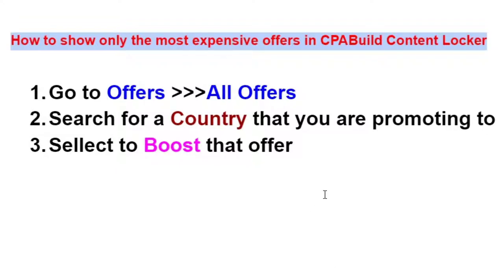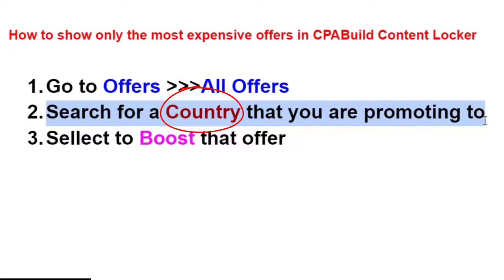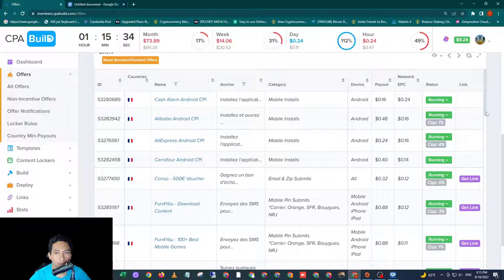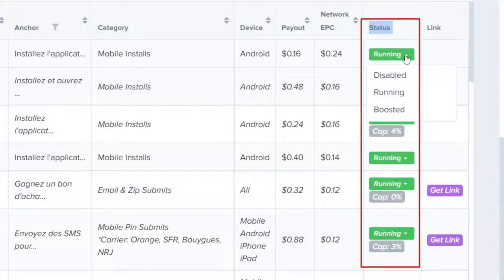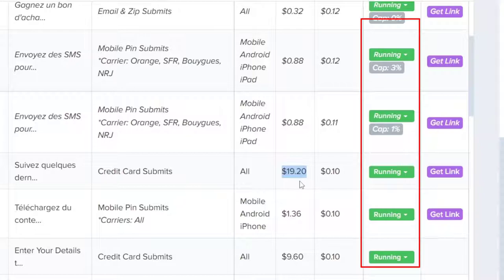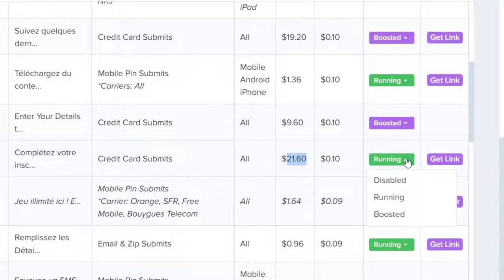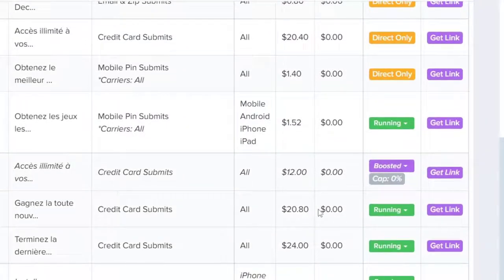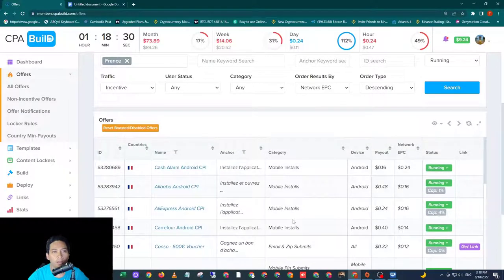How to show only the most expensive offers in CPABuild Content Locker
Hi everyone! Today's video tutorial, I will show you guys How to show only the most expensive offers in CPABuild Content Locker.
To do that you need to follow 3 steps:
1. Go to Offers  to All Offers
2. Search for a Country that you are promoting to
3. Select to Boosted that offer